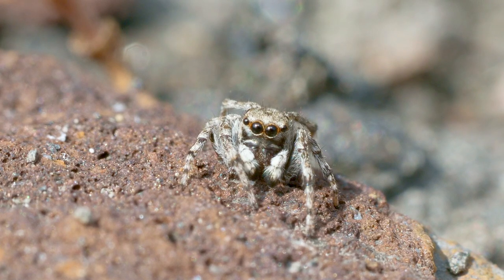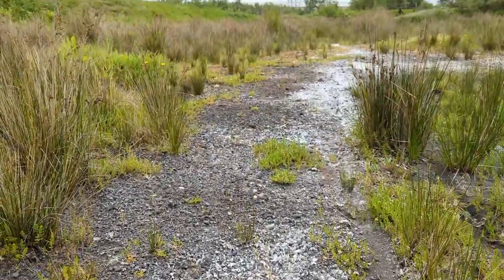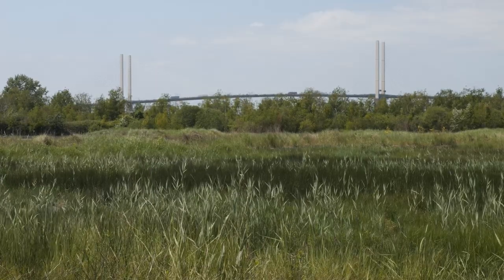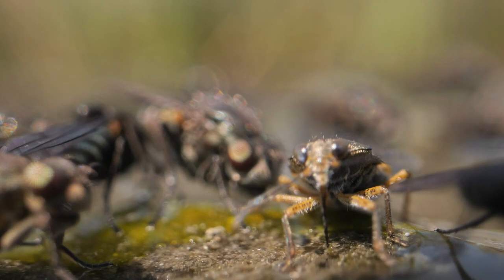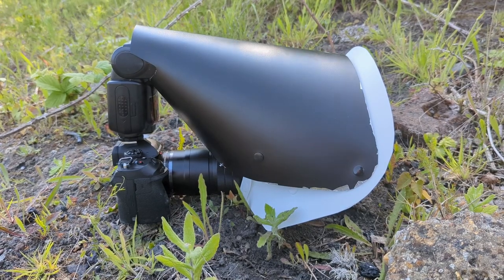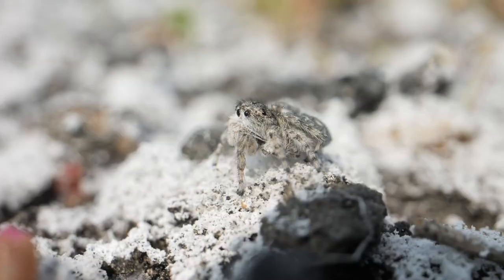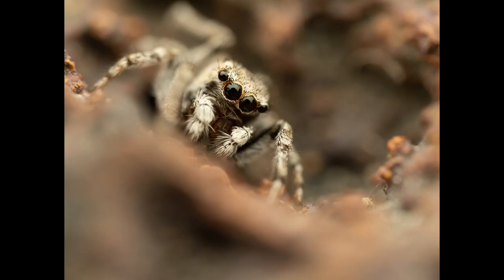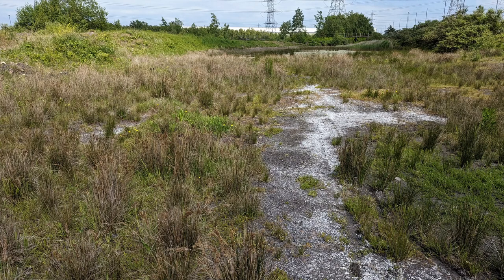Search for a Rare Spider: Distinguished Jumping Spider with the new Macro Diffuser and Probe lens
I go looking with for the rare Distinguished Jumping Spider Attulus distinguendus, found on only 2 sites in the UK and use the opportunity to try out the new Homemade Macro Diffuser on the Olympus OM1, and use the Laowa Probe Lens on my Panasonic GH6